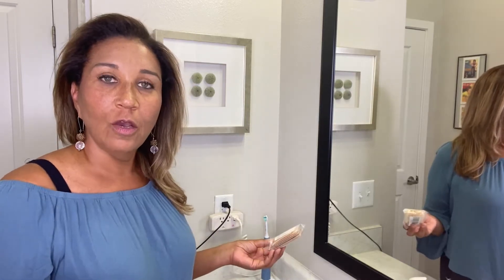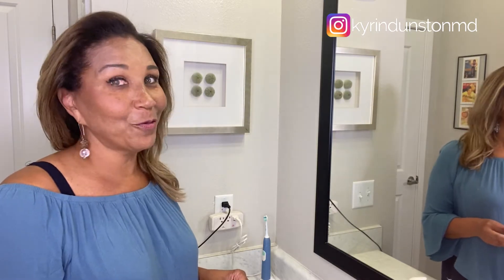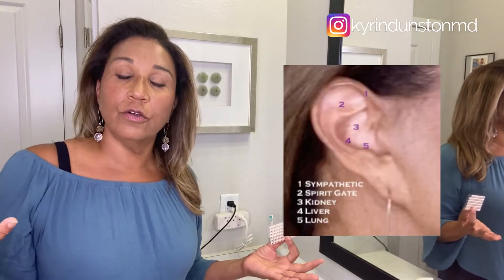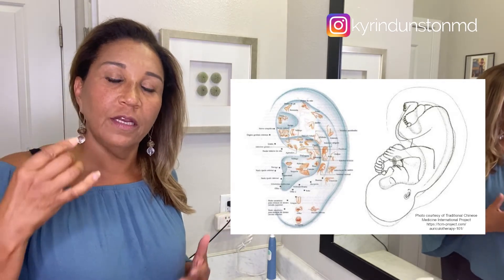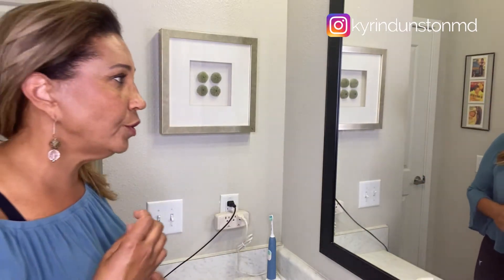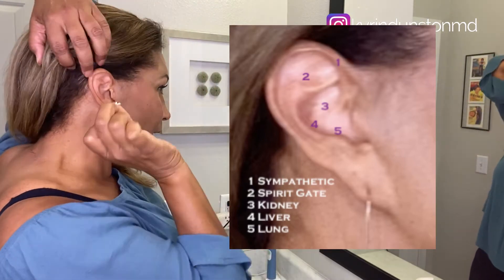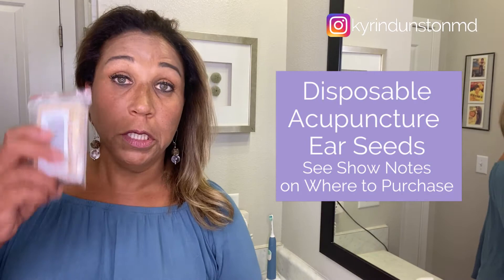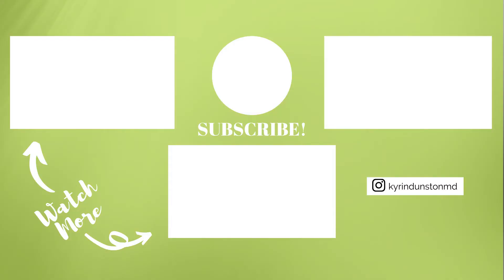Easy Home Acupuncture Treatment for Anxiety and Stress Relief - Her Brilliant Health Secrets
Easy home acupuncture treatment for anxiety and stress relief // Use ear seeds to calm your mind and soothe your body for daily balance.

Disposable Ear Press Seeds Acupuncture